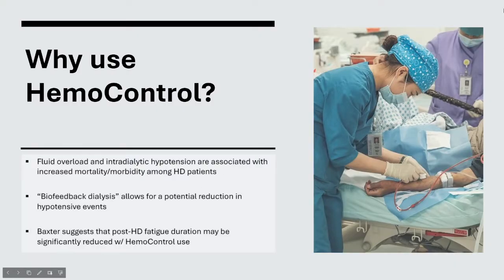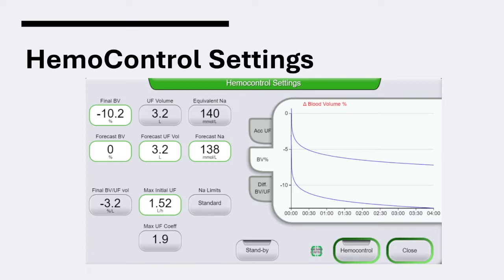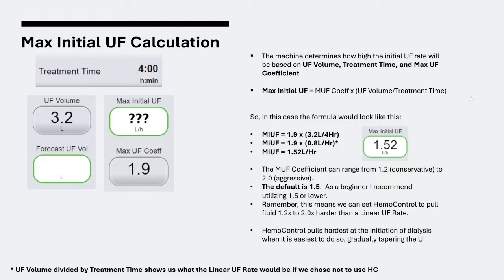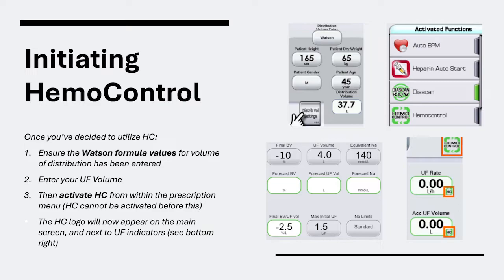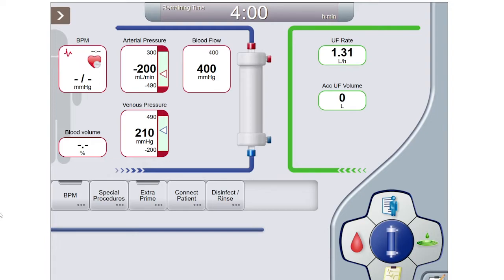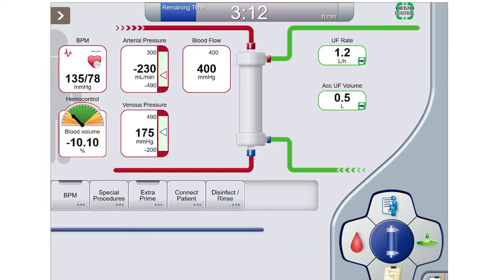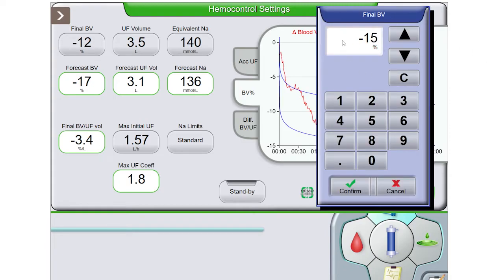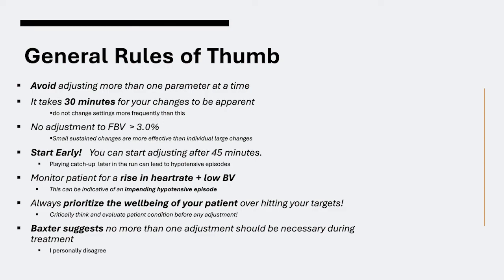Artis Physio HemoControl Education (Baxter Gambro)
Kyle tries to make HemoControl simple... in an hour.

Timecodes
0:00 - Intro
1:21 - Two Main Types of UF
8:28 - HemoControl Settings Overview
14:55 - Max Initial UF Calculation
19:19 - Sodium Limits Settings
22:04 - Stand-By Button
25:15 - Initiating HemoControl
29:13 - When to Make Your Adjustments
33:08 - HemoControl Simulator: Scenario 1
56:47 - Closing Points
59:01 - References and Special Thanks

This material does not constitute medical advice and should not be used to guide patient care independently. Always adhere to your local nursing policies, procedures, scope of practice, and applicable laws, and consult with your clinical instructor, supervisor, or healthcare team